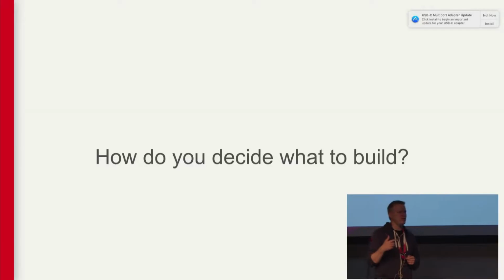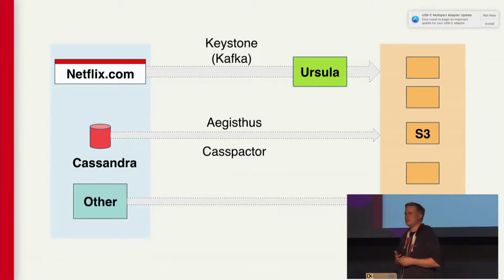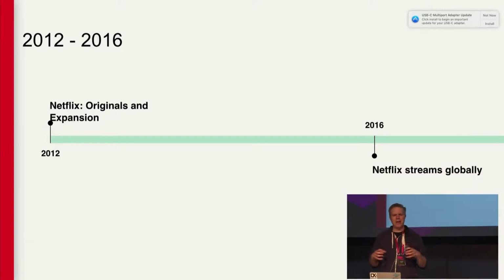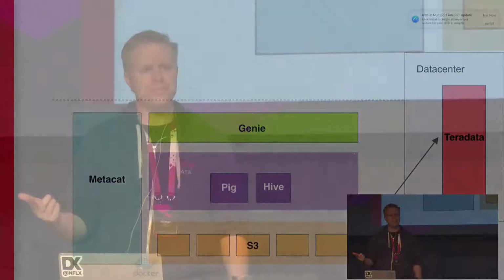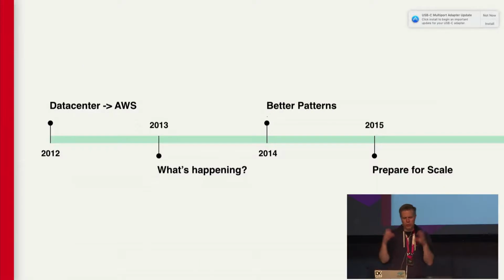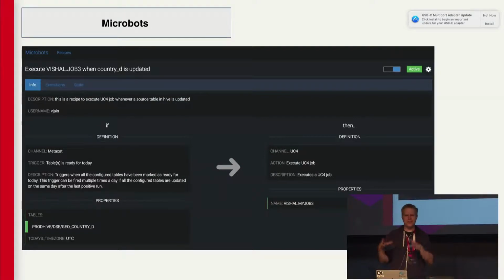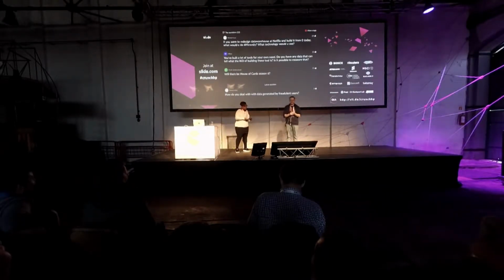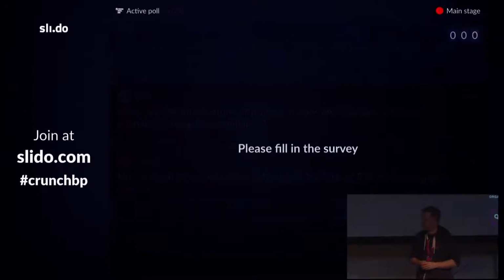Working Hard to build an Easy Data Platform at Netflix - Charles Smith | Crunch 2017